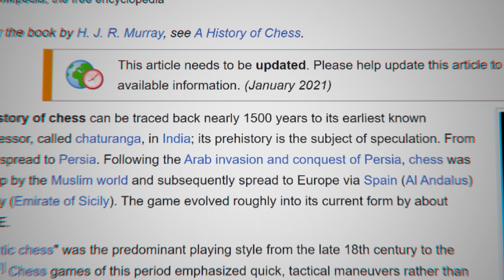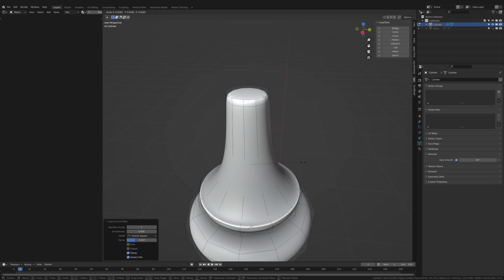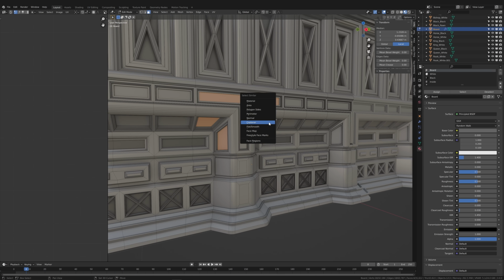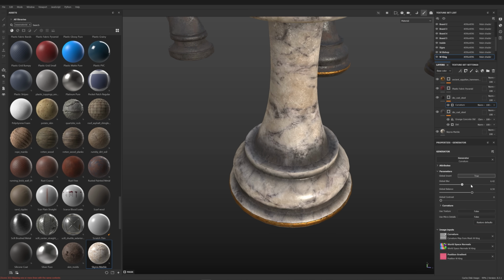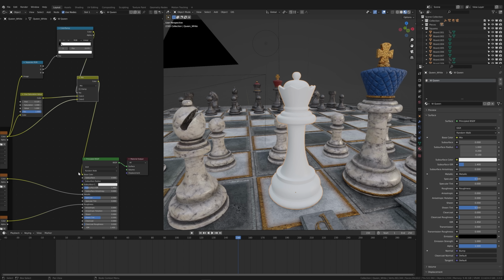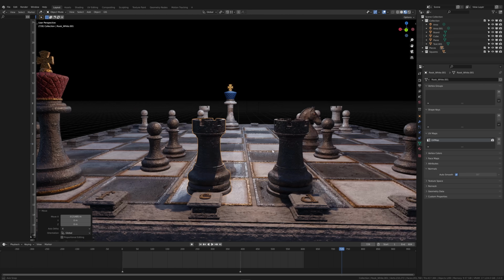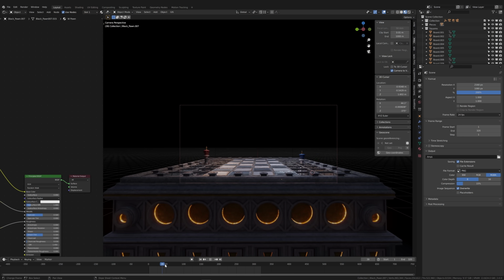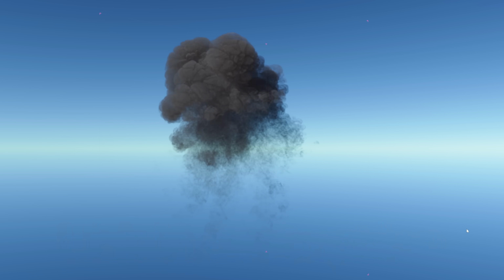I made Chess with RTX on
In this video I'll show you the process of crating a realistic chess animation.